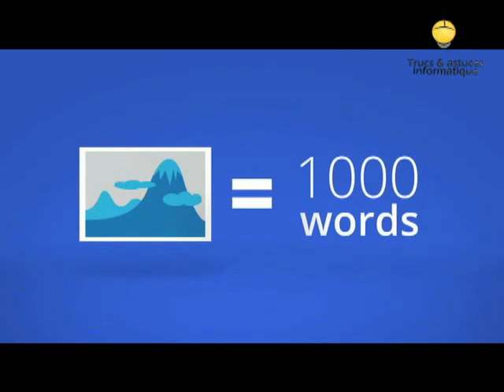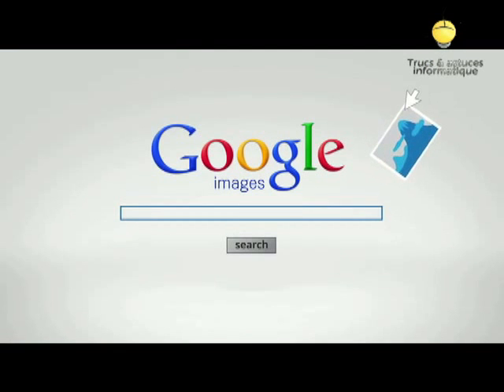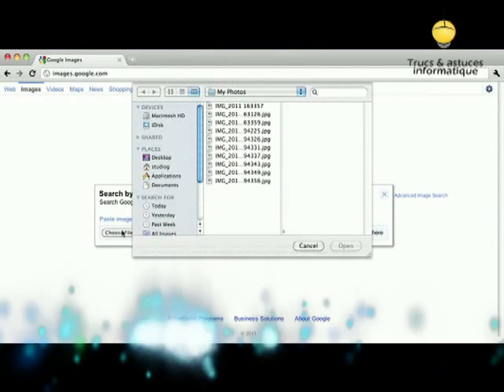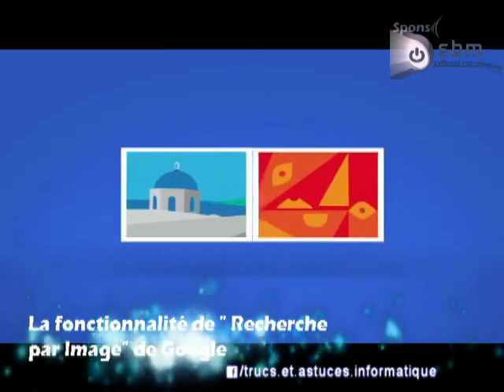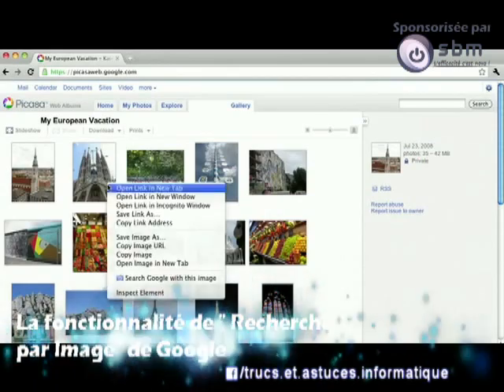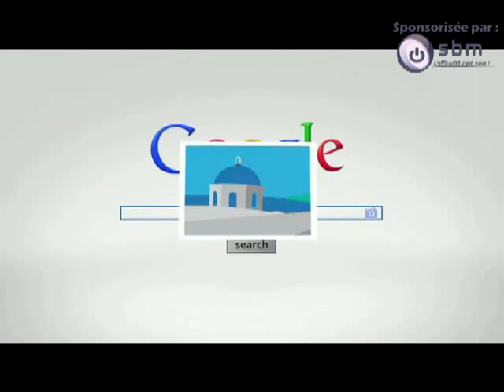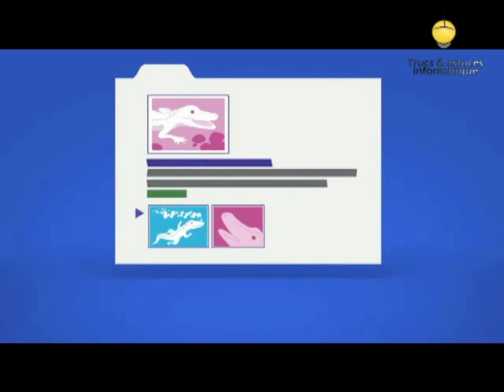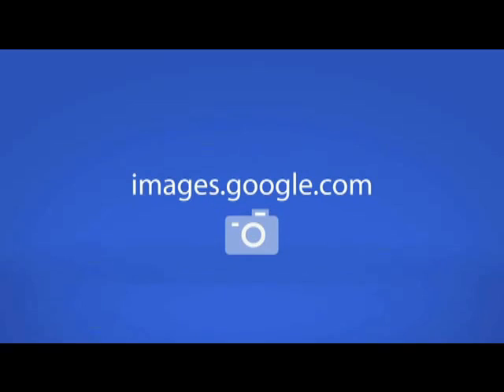La fonctionnalité "Recherche par Images" de Google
Vu le grand nombre d'images truquées qui circulent sur Facebook aussi bien que sur tous les réseaux sociaux sur internet, autre que l'utilisation de certaines photos pour de la propagande, la diffusion des rumeurs .. pour des raisons politiques ou autres .. Nous vous proposons de voir cette vidéo qui explique la fonctionnalité de recherche par images de Google.
Il est possible de savoir sur quels sites a déjà été publié une photographie grâce à l'option recherche par image de Google.
Sur son ordinateur, il est possible d'envoyer une image dans le champ de recherche de images.google.com (soit en ouvrant une photo depuis son ordi en cliquant sur l'icône appareil photo, soit en insérant l'url de l'image, soit avec un glisser-déposer de l'image depuis son navigateur web), afin que Google renvoie une description correspondante à l'illustration.
Il est aussi possible d'effectuer la recherche par image encore plus rapidement avec l'extension pour Chrome ou pour Firefox.